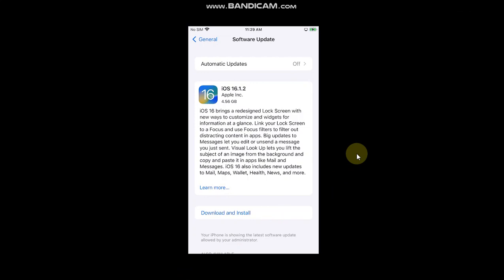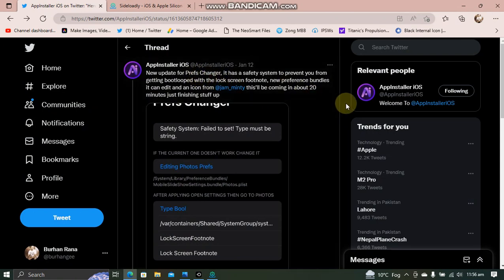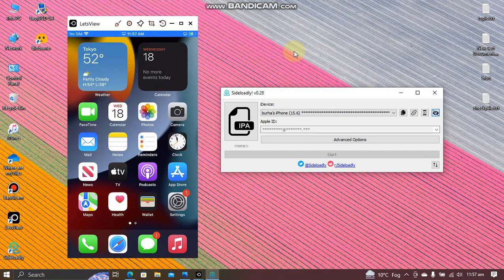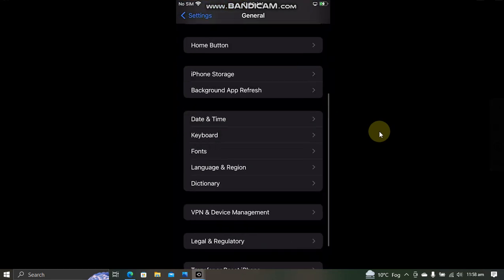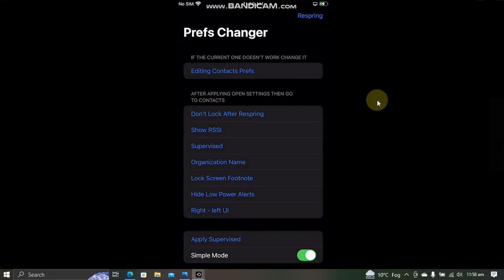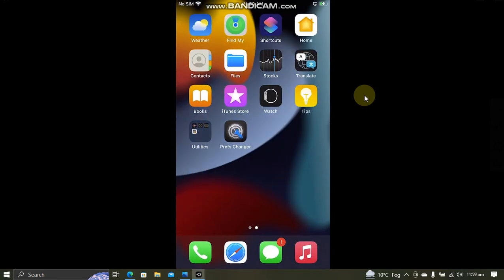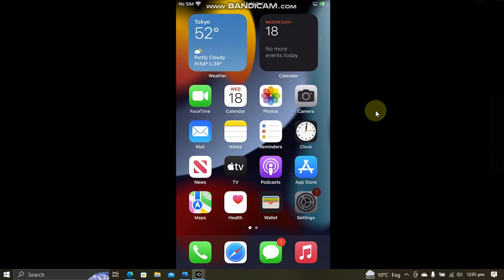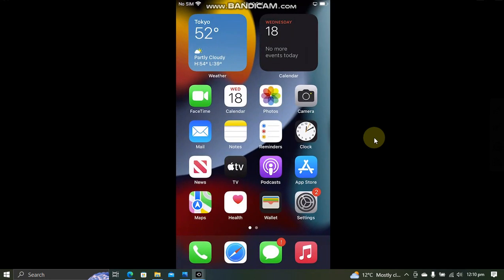[Easier/Alternate] Delay OTA iOS 16.1.2 No Jailbreak/No Blobs | Delayed OTA iOS 16.1.2 | 2023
In this video I will show an easier alternative method to delay OTA to iOS 16.1.2 without Jailbreak and without Blobs using Prefs Changer which is completely free. All devices are supported. This method works on all lower iOS versions. This method and all apps involved are completely free.

Note: If you are on iOS 16.2 or higher, use this guide below to downgrade to iOS 16.1.2:

Topics Covered:
Prefs Changer Delay OTA
Delay OTA iOS 16.1.2 without Jailbreak
Update to unsigned iOS version No jailbreak
Upgrade to unsigned iOS without blobs
Upgrade to unsigned iOS version No jailbreak
Update iPhone to unsigned iOS without jailbreak
Update to iOS 16.1.2 unsigned without jailbreak
Delayed OTA How to
Delayed OTA Tutorial
Delay OTA Guide
Delay OTA Update
Delay OTA No Jailbreak
Delayed OTA iOS